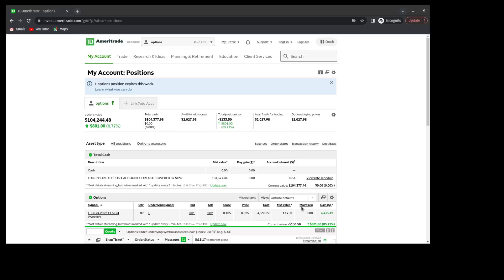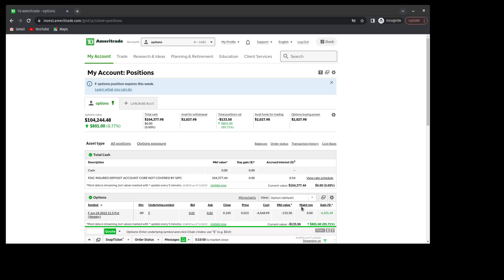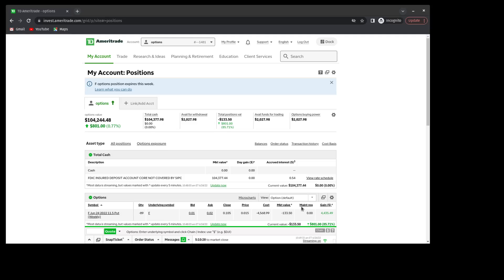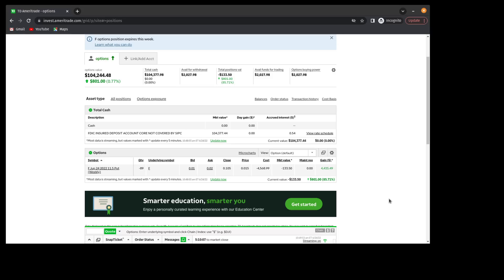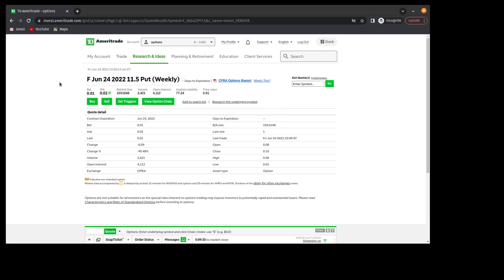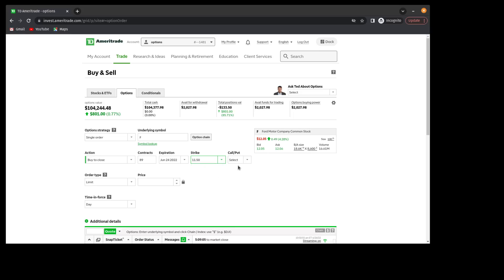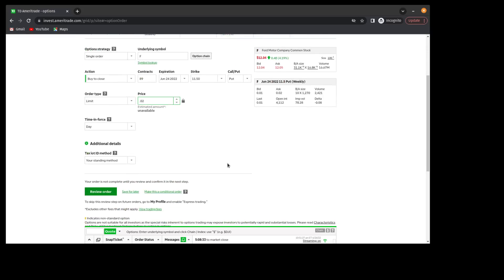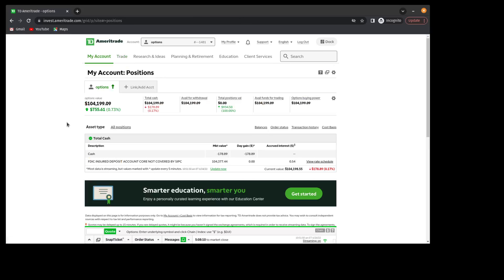Options Trading Challenge: $100K to $200K with beginner-level options strategies (Trade 4 Outcome)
I provide the outcome of Trade#4 in my options trading challenge.  It started as an F June 17 11.5 Put which i sold.  The trade went against me with F falling below $11.50.  I rolled the position out in time by 1 week for a net credit.  Today, I close out the position for a tidy profit.

Of course, I could have simply let the position expire worthless.  But, given that anything can happen in the markets, I am taking a safety first position so that a winning trade does not devolve into a loser.